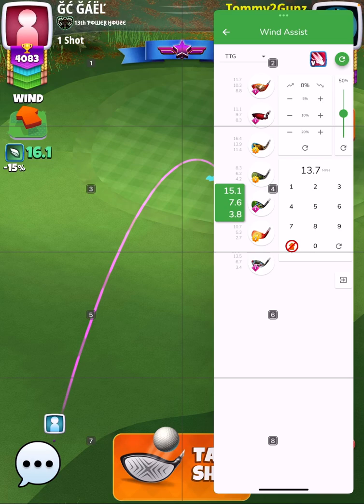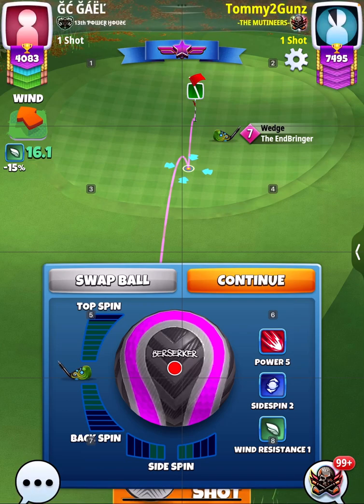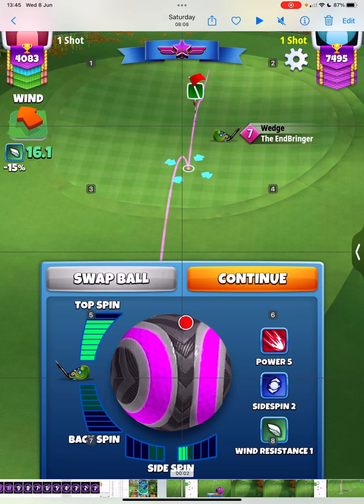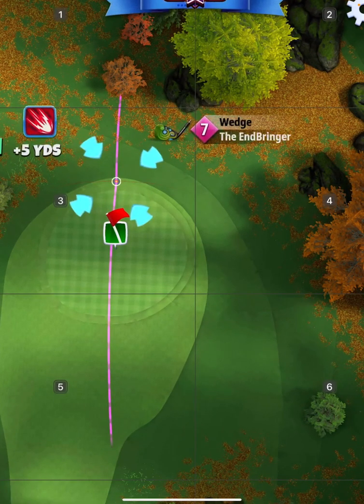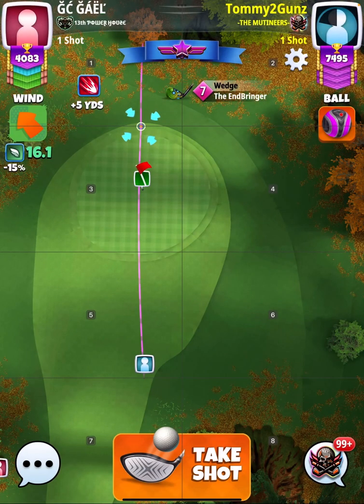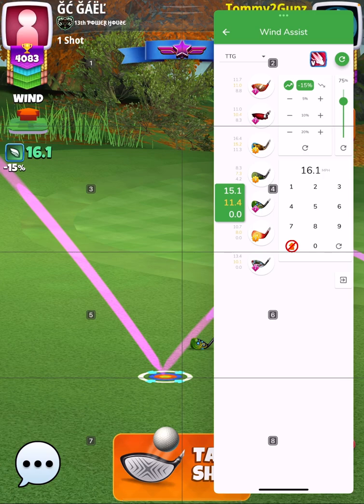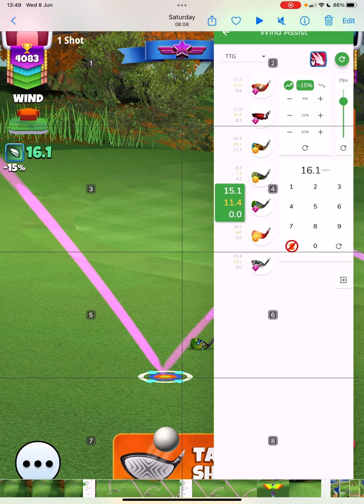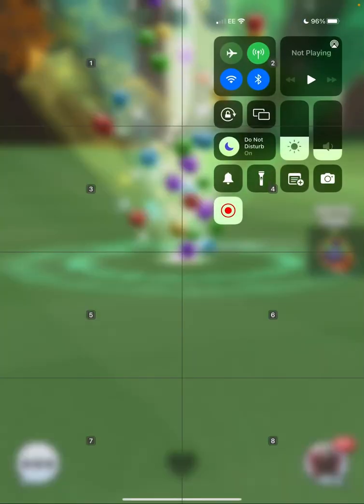Golf Clash Topspin endbringer rule method for tournaments